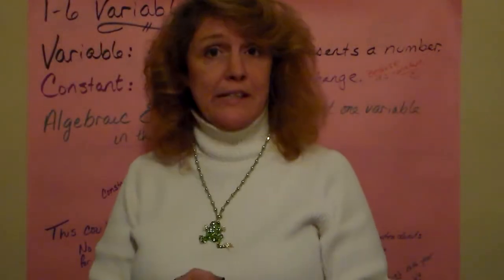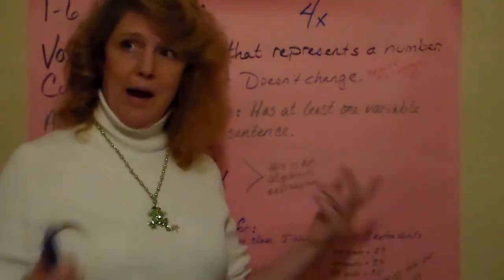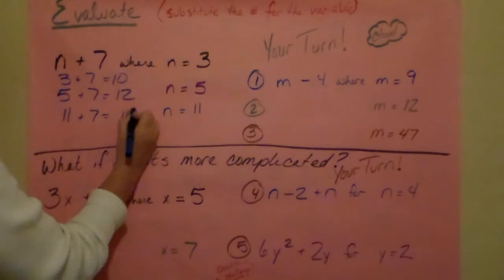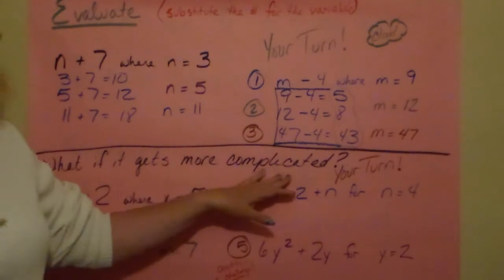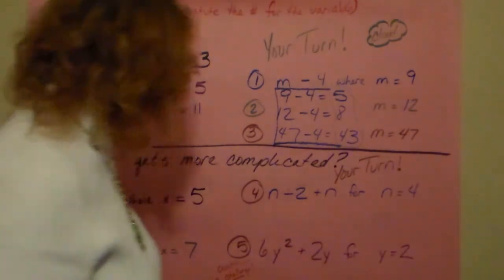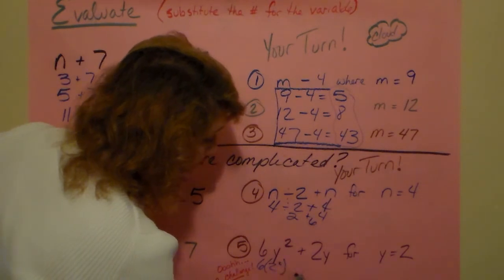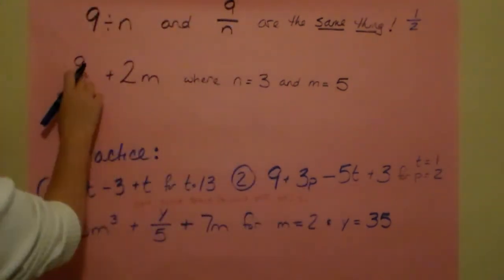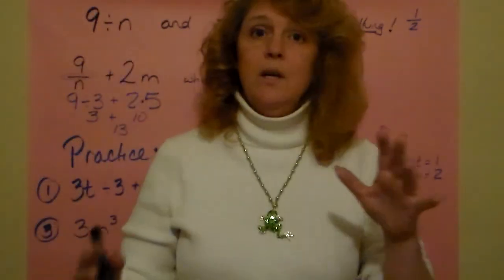Dewar Math 1-6 Variables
Chapter 1 Section 6 Variables